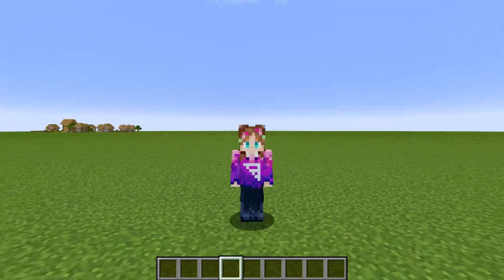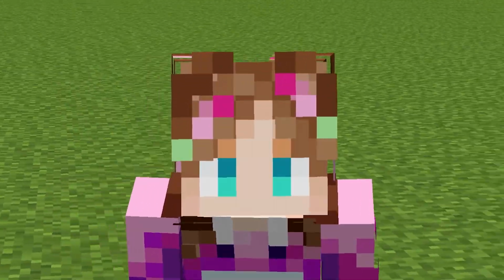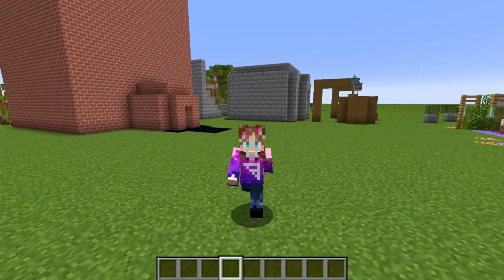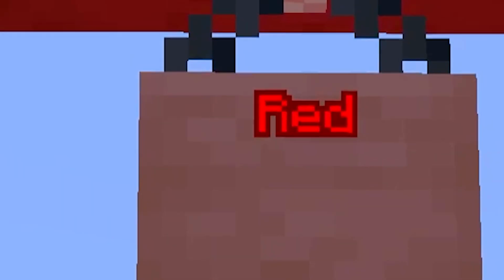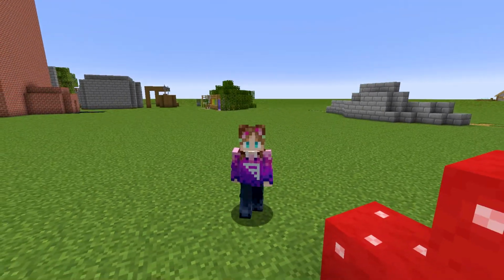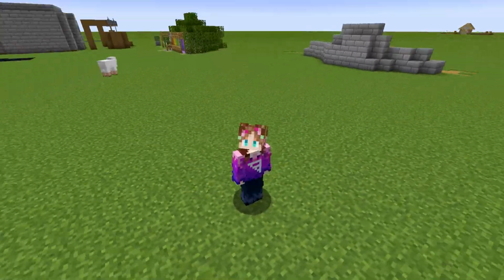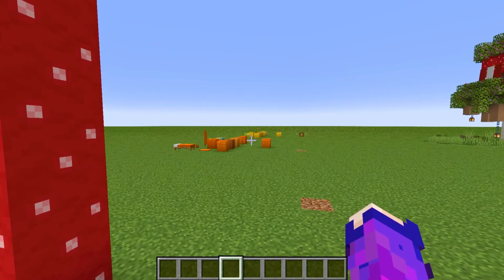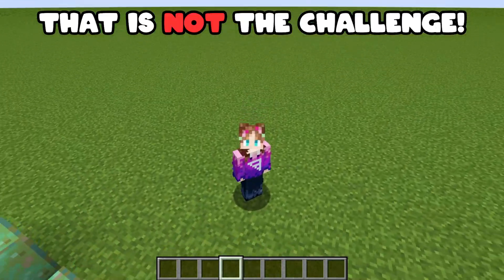Only Building With Blocks That Contain "Red" | Cozy Minecraft Challenge!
Building is one of my favorite things in Minecraft, so I challenged myself to build with blocks that include "red" 🟥

Can I make a cute, cozy, and aesthetic build in Minecraft using only blocks that contain the letters in the color red? The challenge is NOT to use anything that LOOKS red. Only blocks that contain the letters R, E, and D next to each other can be used.

This is a bit of a different video on the channel, but hopeful you guys don't mind some creative mode. I talk all the time about how much I love building, and so creative mode just makes sense!

NOTE: Creative mode is not going to replace survival mode on the channel!!! I want to mainly focus on survival and let's play's, but also work on a couple cool projects here and there :)

Much love :)

📖 CHAPTERS:

00:00 - INTRO & Goal
02:41 - Exploration Detour :)
04:08 - Building & Timelapse Start
11:30 - Details & Walkthrough
15:53 - Recap & OUTRO

💎 Watch My Minecraft 1.20 Series! Series!

😊 Watch My Minecraft 1.19 Series :)

📏 My YouTube Shorts!

My Shaders (I now use fabric so the install method will be different)
"Complementary Shaders":

(I also use BSL shaders for thumbnails :))

Graphic Design/Editing/Streaming Programs: 🎨

Canva

Much love (once again)